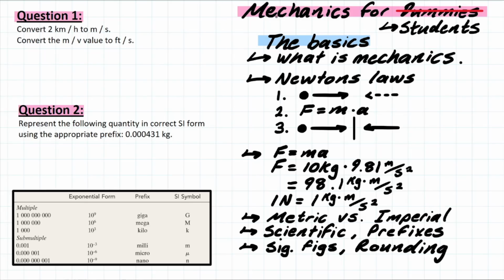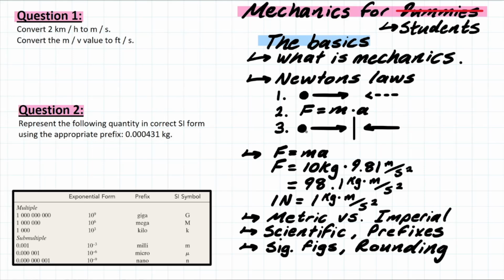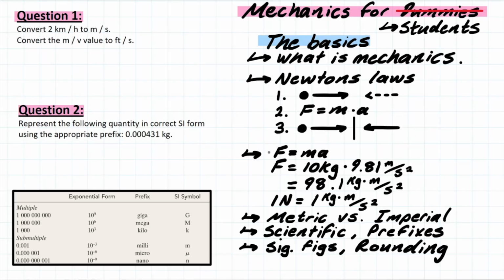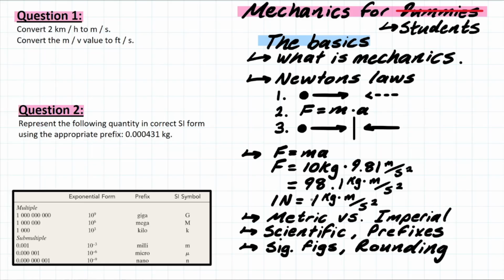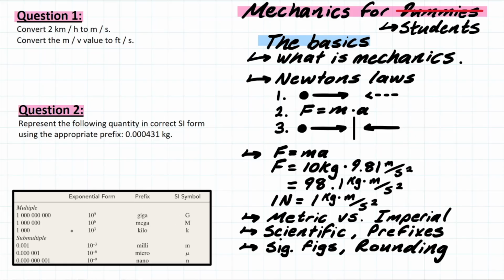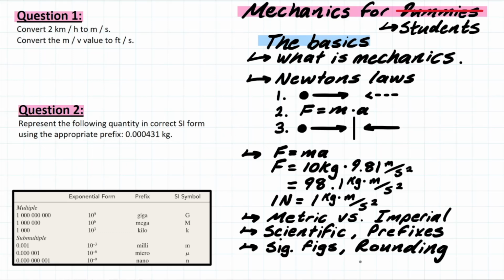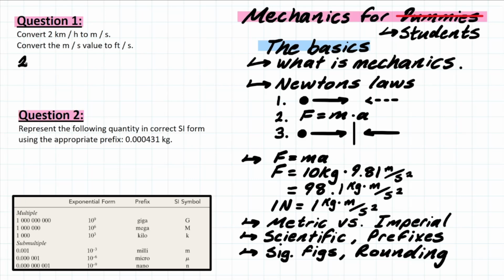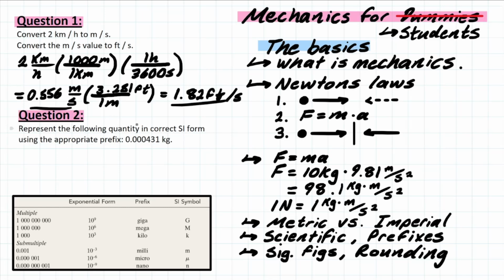Introduction to Units and Conversion: Mechanics for Students!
Question 1-5: Represent each of the following quantities in the correct SI form using an appropriate prefix: (a) 0.000431kg

This is the first of many videos on mechanics. I hope this helps!